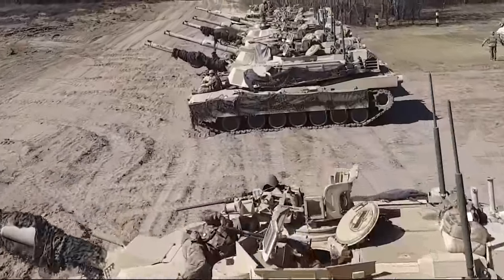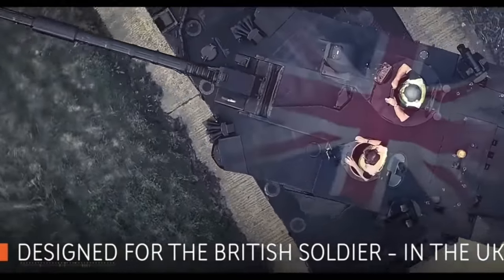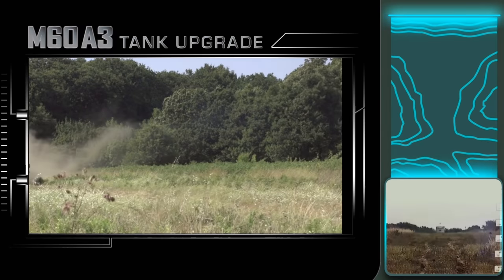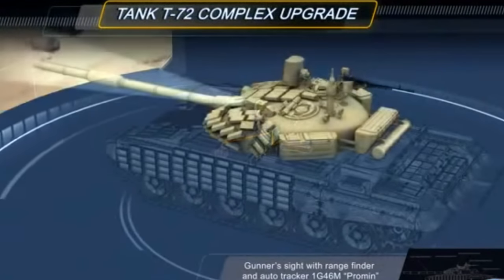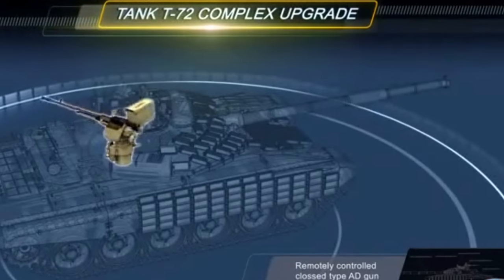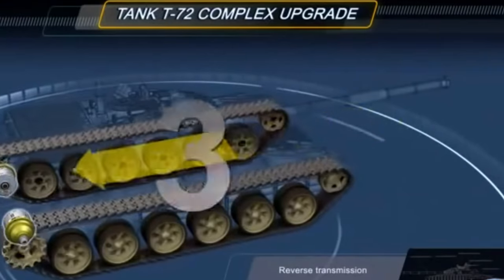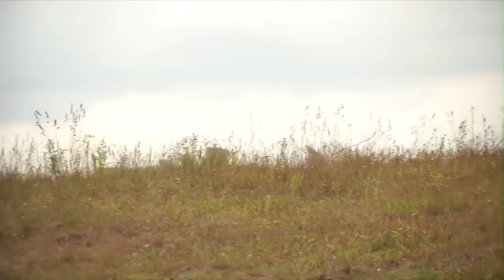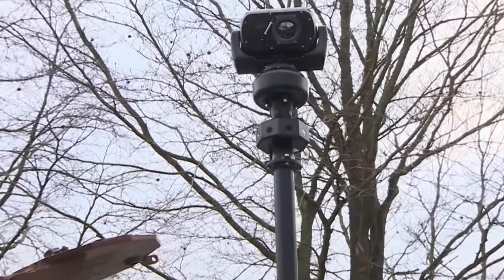Why upgrade Tanks instead of designing new ones?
Tanks are expensive and complex. Upgrading a armored fighting vehicle is not as simple as some may think and choosing what makes most sense either in terms of cost or functionality is crucial for successful tanks.

But why don't we just buy new tank designs and why is it so much more appealing to just stick some upgrades on the vehicle or retrofit it to a more modern or sophisticated platform?

After all there is so much technological advancements in military hardware and upgrade packages now that it would be simple to slap some new stuff on a older chassis.

But, is it that simple?

Why upgrade Tanks instead of design new ones?